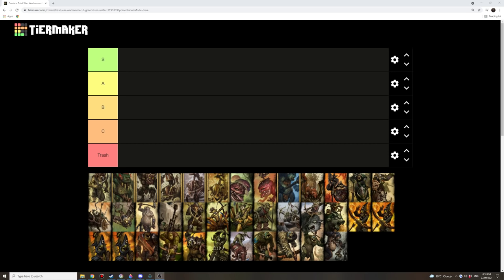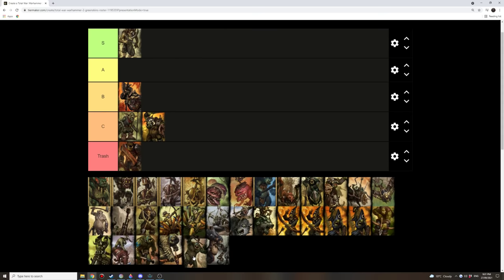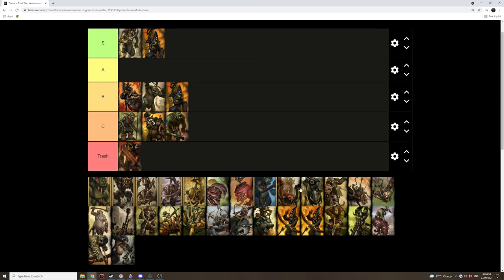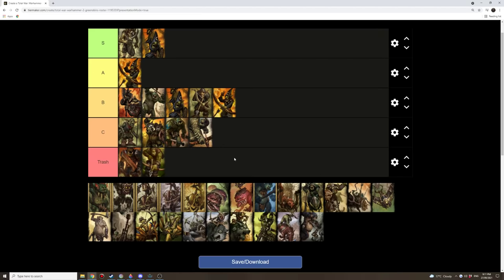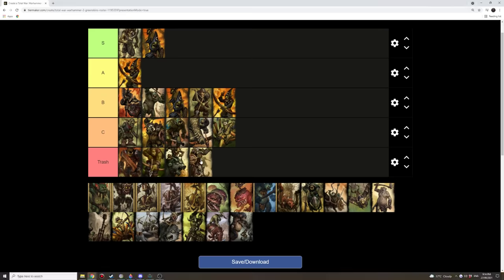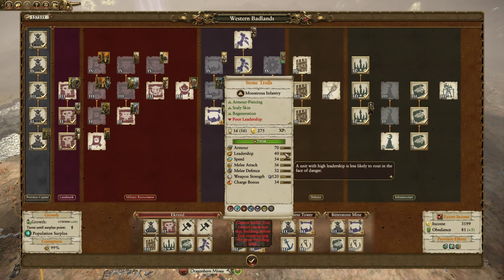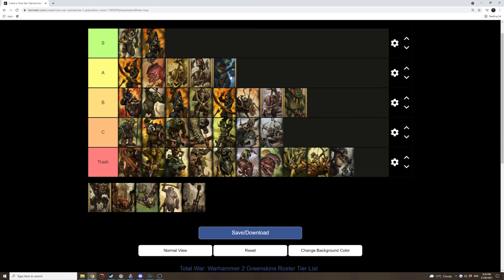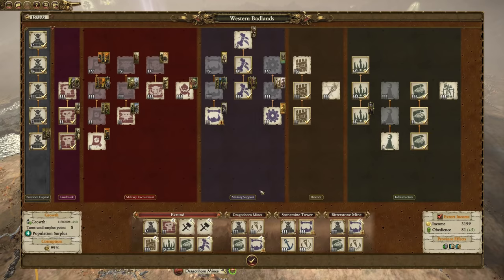Greenskin Unit Roster Tier Ranking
Tier list of all Greenskin units recruited in Total War: Warhammer 2 excluding regiments of renown, heroes, and lords. Check out link below to post your own ranking of the Greenskin roster.

0:00 Intro
2:02 Melee Infantry
13:49 Missile Infantry
20:10 Melee Cavalry
30:36 Missile Cavalry
32:42 Monsters
39:46 Artillery